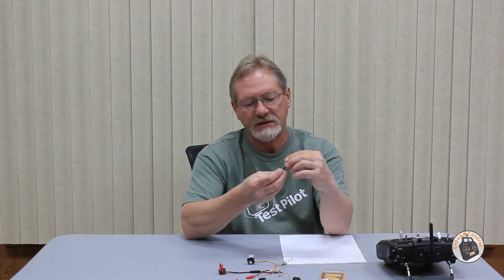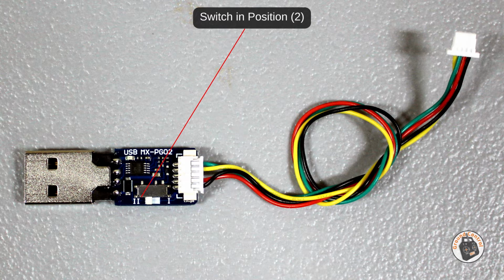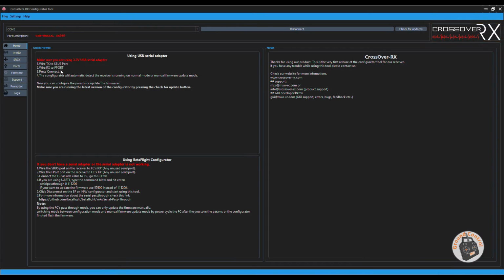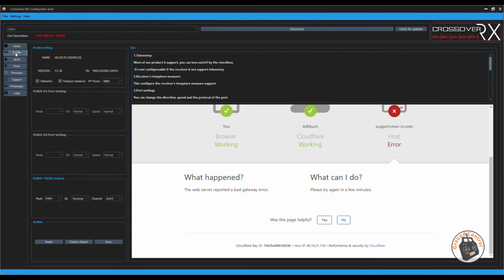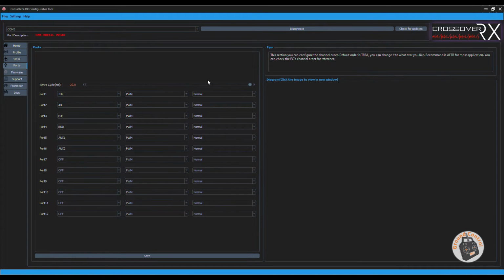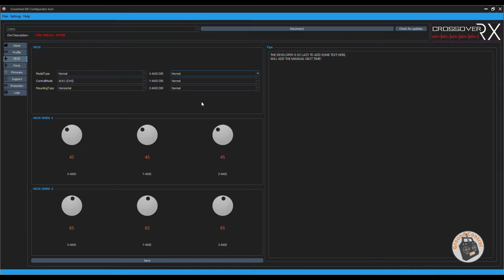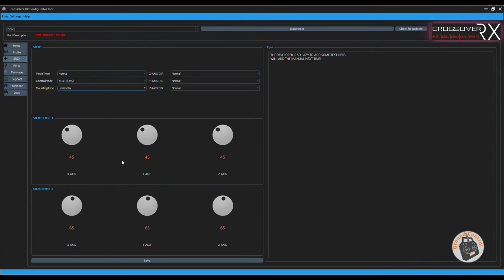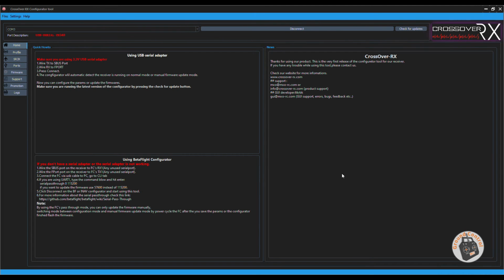Tips, Config Tool, & Bench Test - CrossOver-RX AR3207G 7CH Micro Receiver Brushless ESC + SR3X Gyro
CrossOver-RX AR3207G-D (DSM2/DSMX) 7 Channel Micro Receiver with SR3X Stabilization 7A 2S Brushless ESC +Telemetry

Banggood GCRC

Legal